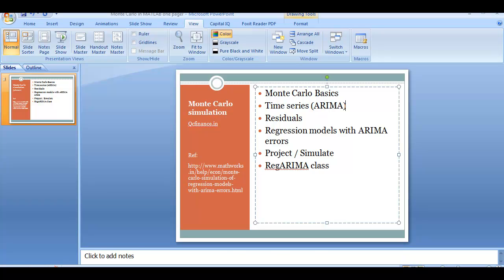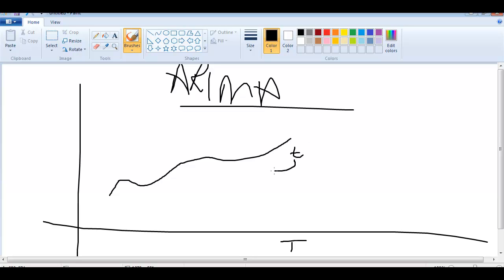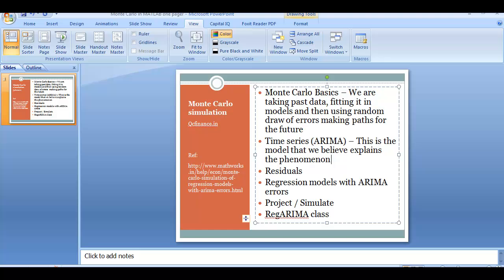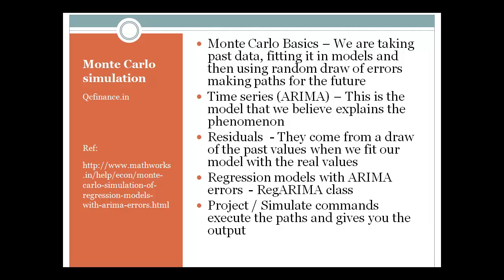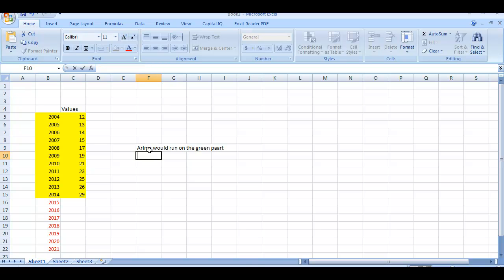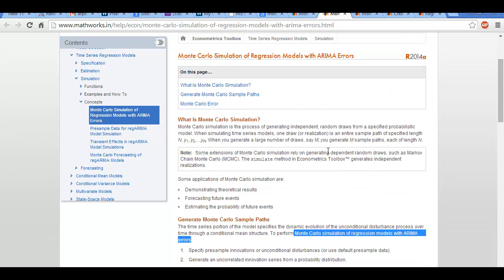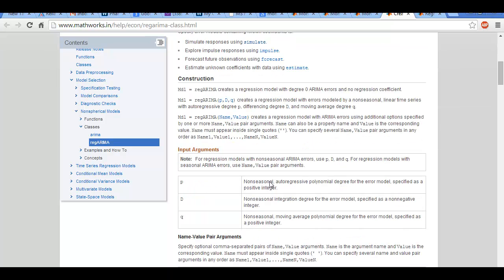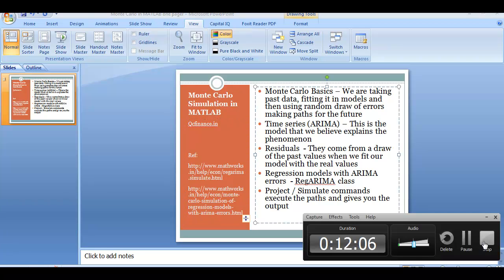To run Monte Carlo simulation in MATLAB